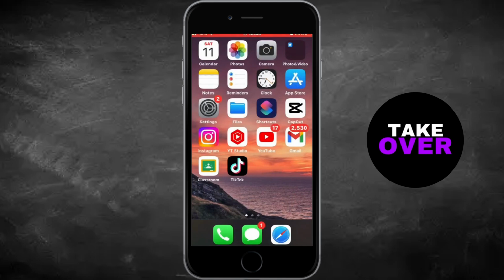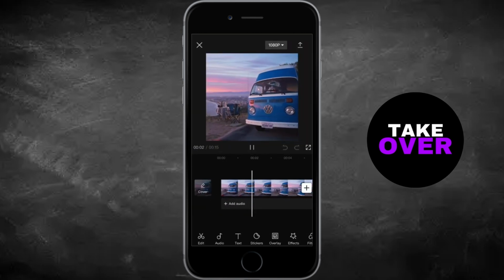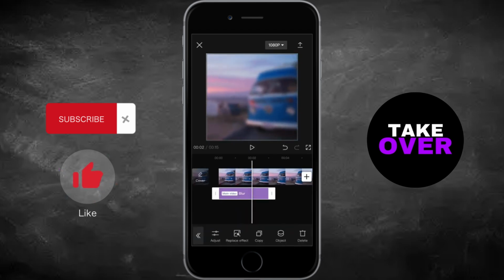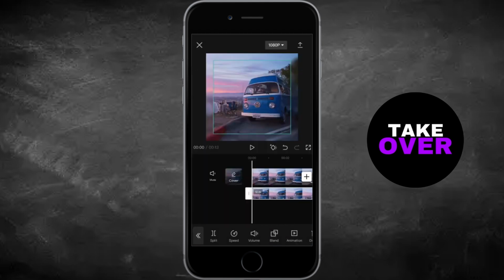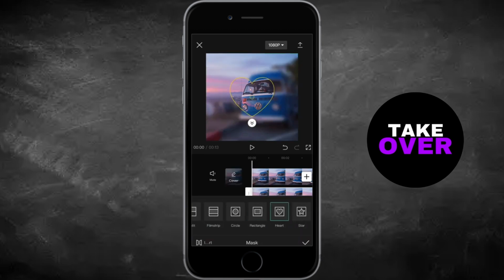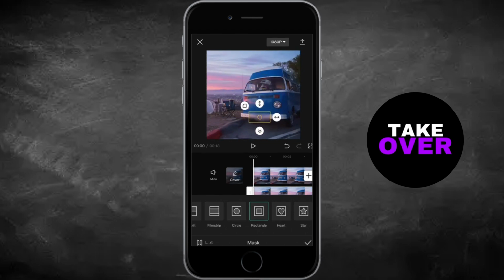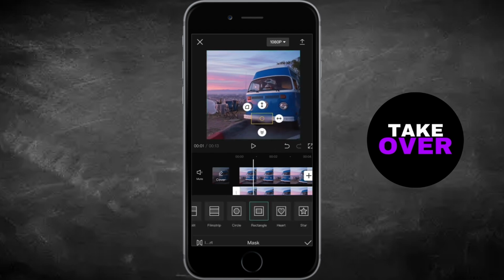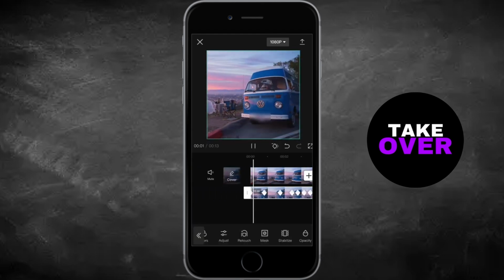How To BLUR A Part Of A Video In CapCut (2024)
If you want to blur someone’s face, licence plates, or any part of a video in CapCut, then watch this video until the very end. You can easily blur any part of any video in seconds.